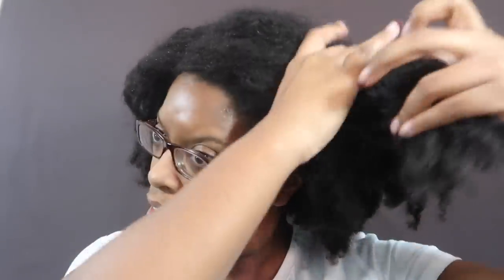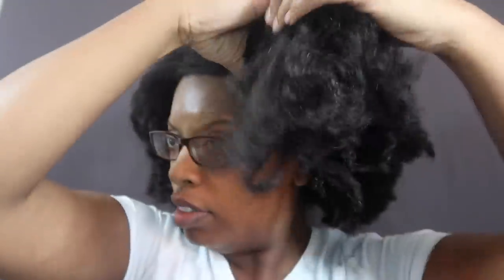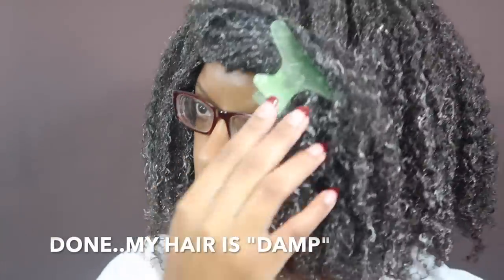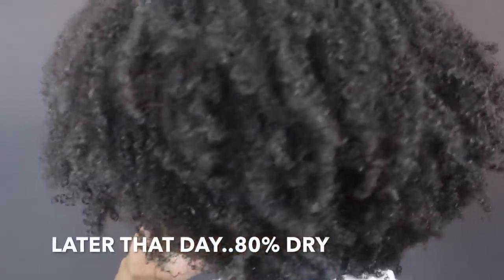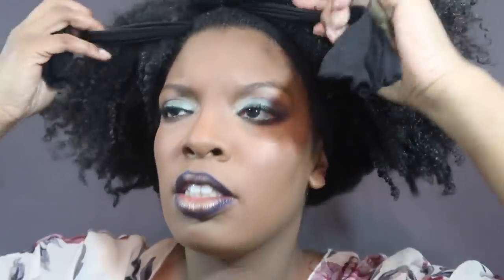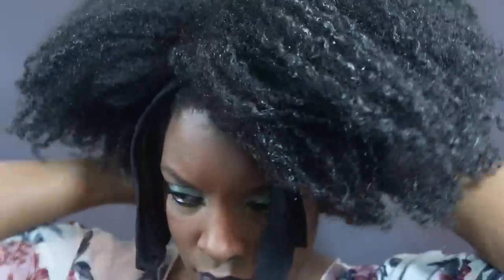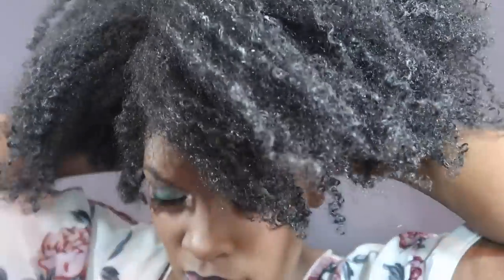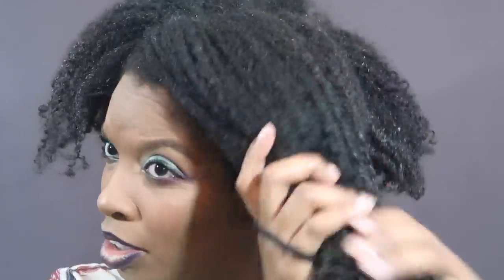NATURAL HAIR | DRY WASH N' GO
PRODUCTS:
- Curls Creme Burle
- Eco Styler Clear Gel
- Jane Carter Quench Leave-in
- Oil mixture: coconut oil, olive oil, rosemary oil, sweet almond oil, jbco

EQUIPMENT USED
🔸 LAPTOP: MAC